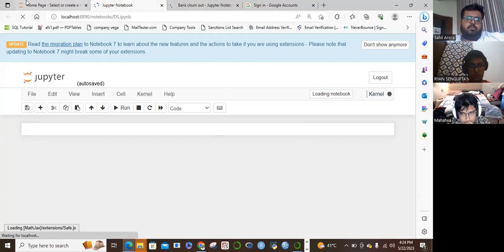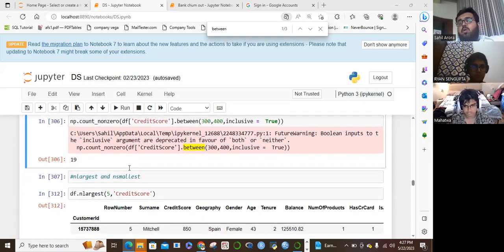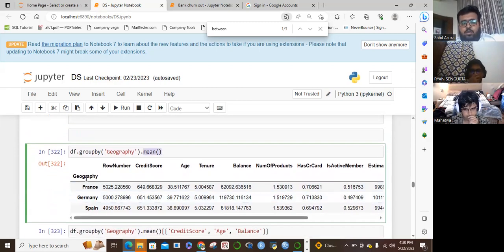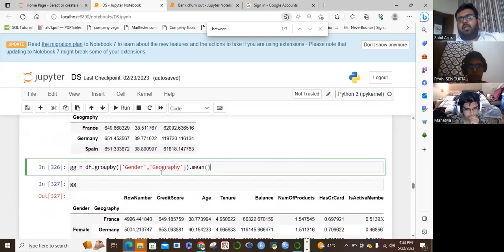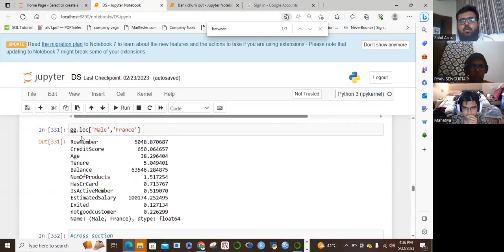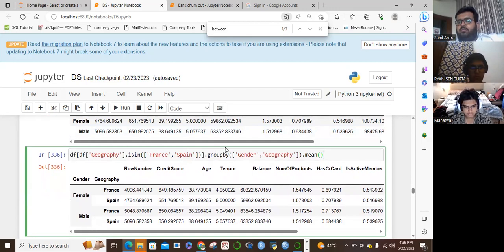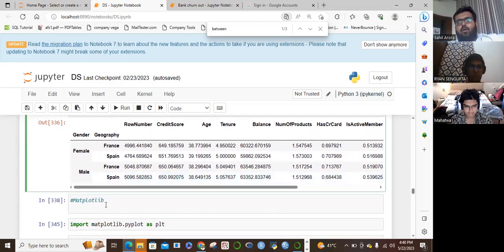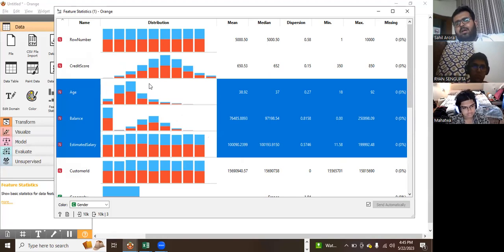Python Workshop Class 4